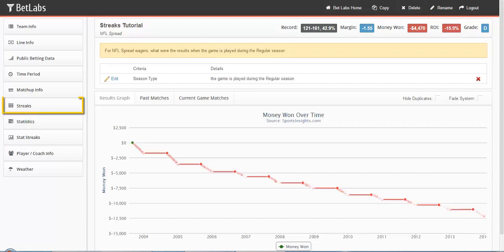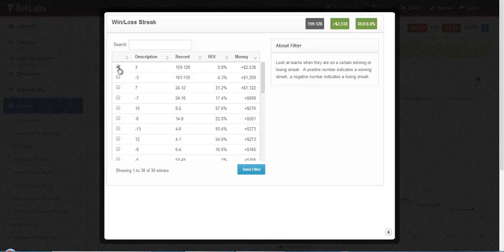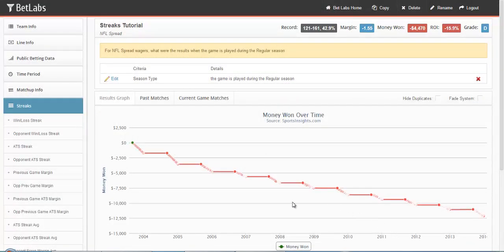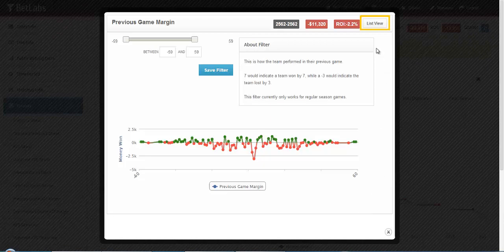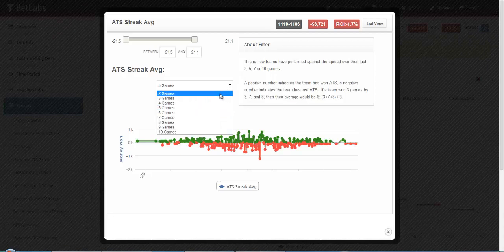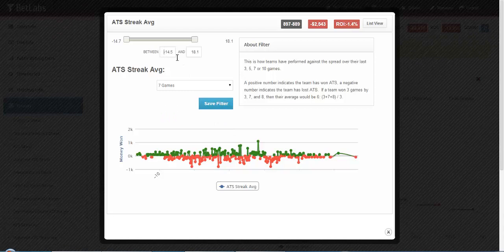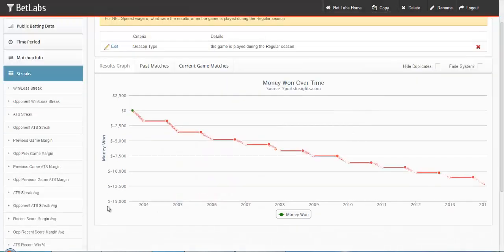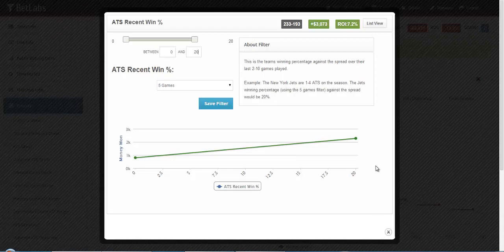Bet Labs: Streaks (8)